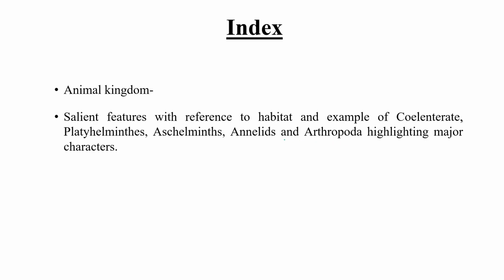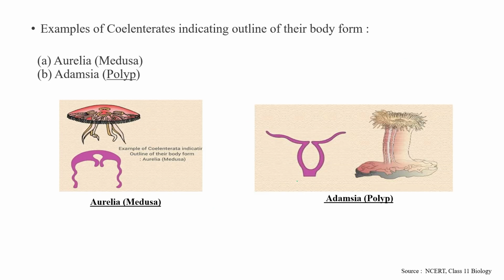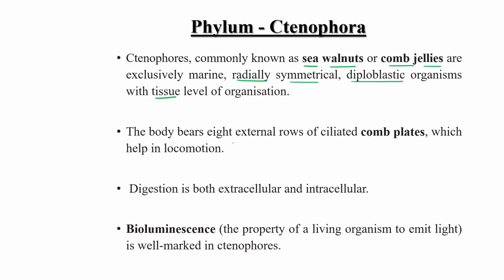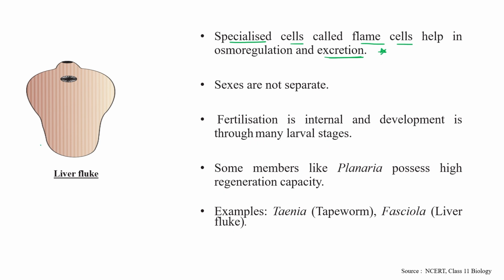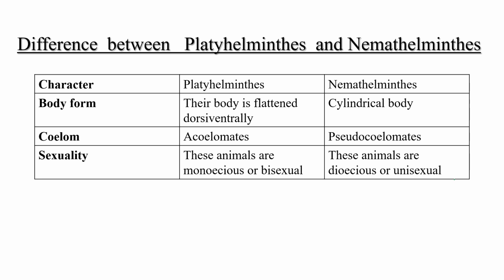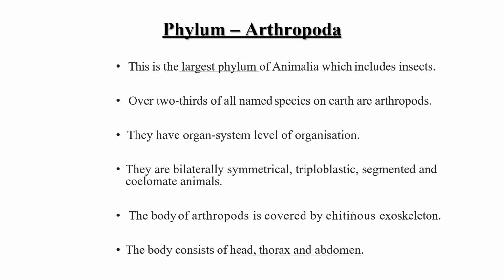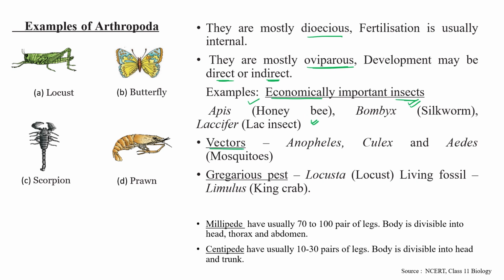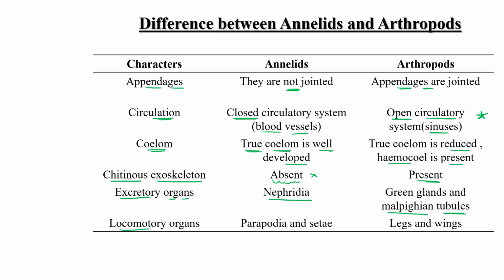Unit 3 Diversity of life Part 9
Subject: Biology
Programme Name: Diversity of life
Course Name:  ICAR

In this video we have covered animal kingdom Salient features with reference to habitat and example of Coelenterate, Platyhelminthes, Aschelminths, Annelids and Arthropoda highlighting major characters.

📡 Key Features:
Syllabus-focused Content